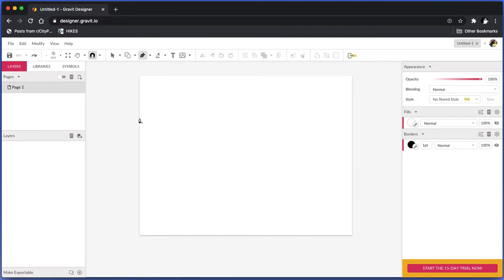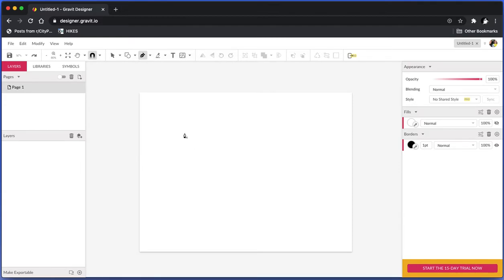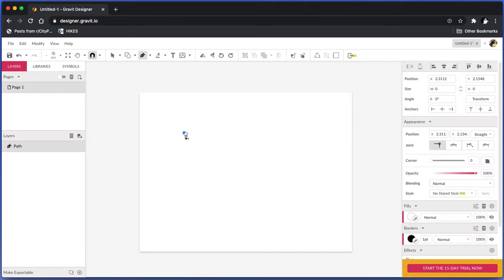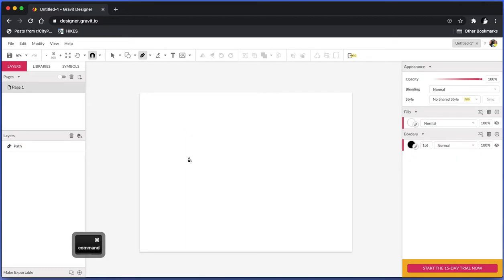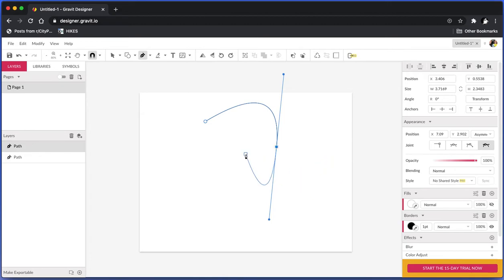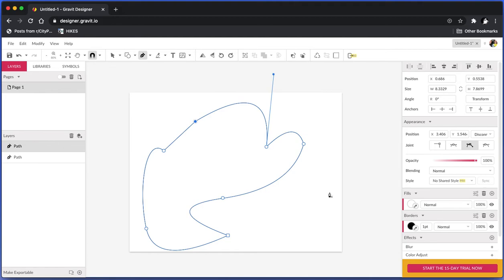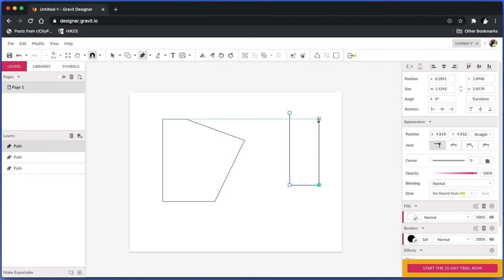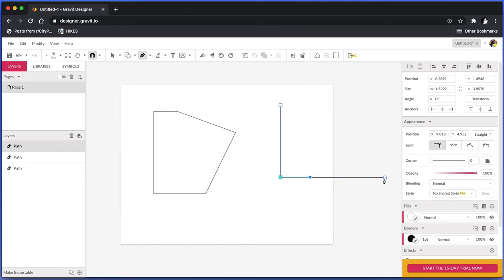Using the Gravit.io Pen tool (Basic)